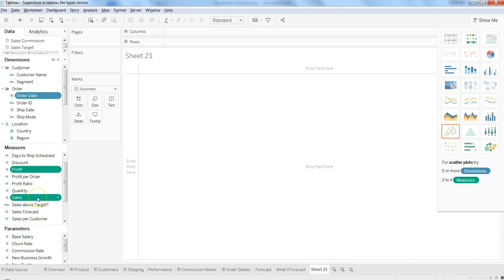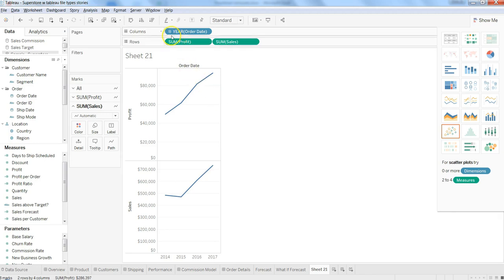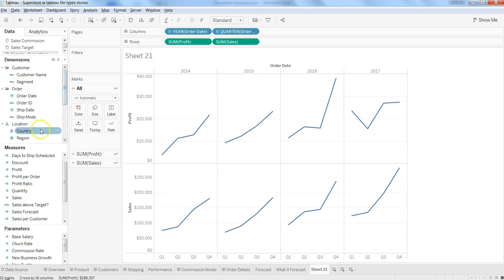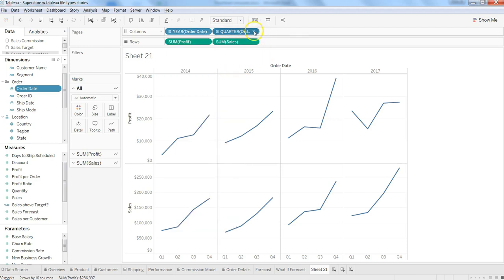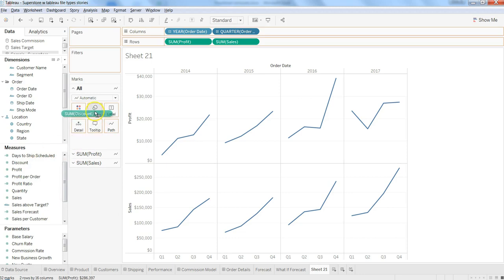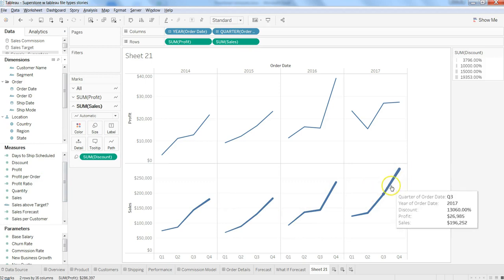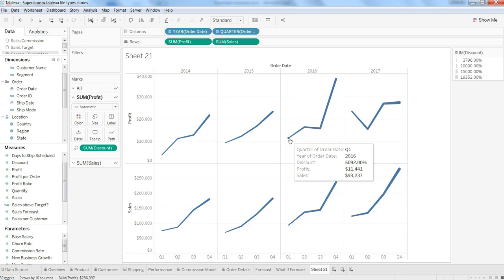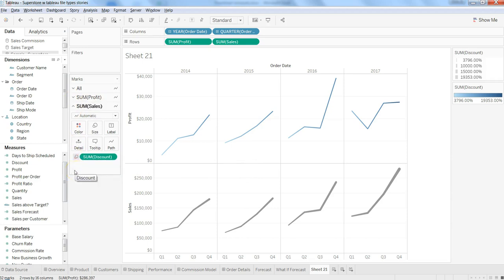Tableau Tutorial 26 | How to Create Discrete Line Chart in Tableau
Hi guys...in this tableau tutorial video, I have talked about how to create discrete line chart in tableau.

Discrete line chart is helpful while doing the comparison of multiple dimension values.